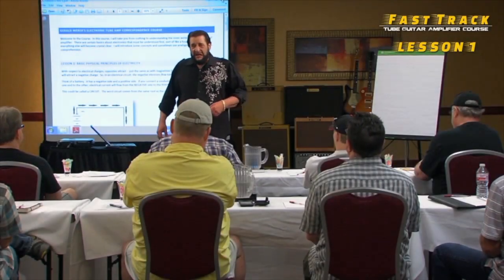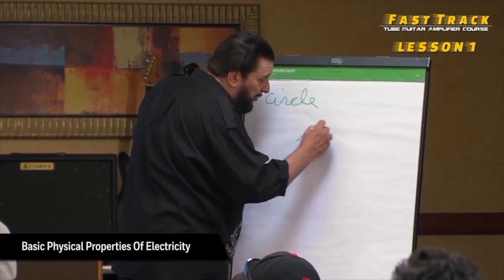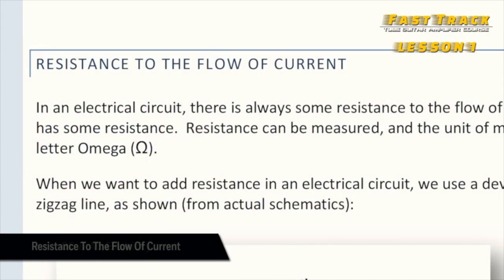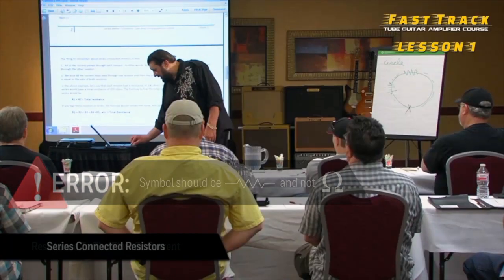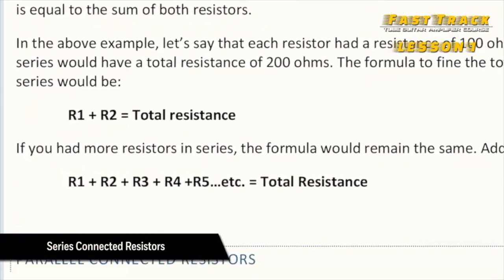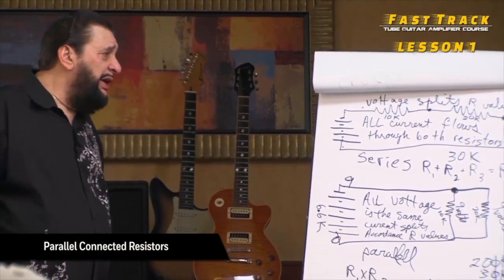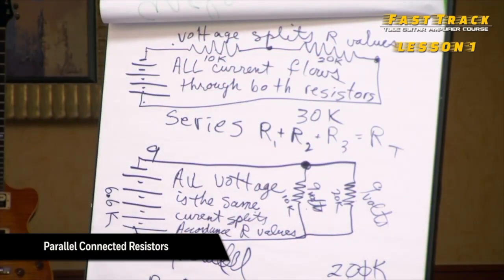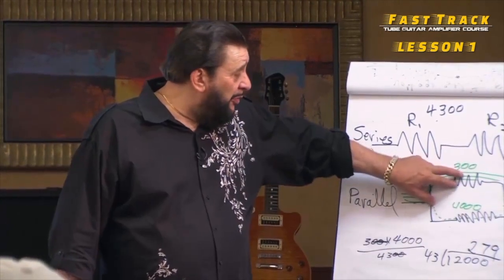Gerald Weber's FAST TRACK Tube Guitar Amplifier Training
For 14 years I hosted seminars in major cities all over the country teaching aspiring techs the inner workings of vacuum tube guitar amplifiers. I realized that students had a hard time retaining the information since we were trying to cram everything into a 7 hour seminar. So I developed my  FAST TRACK 20 Lesson Online Tube Guitar Amplifier Correspondence Course, complete with written documents/video/and homework for each lesson. The Homework is emailed to me for grading and comments. The homework and my comments on the homework will cement the principles into your mind. You take the lessons one lesson at a time at your own pace. I can transform your experience of guitar amplifiers so that you will learn how to service, overhaul and voice them.  I promise you will never see tube guitar amplifiers the same again. There is no faster way to learn the inner workings of Tube Guitar amps. I can trim about 5 years off the learning curve because I give you everything in the order it should be given so that each lesson builds off the previous lessons.